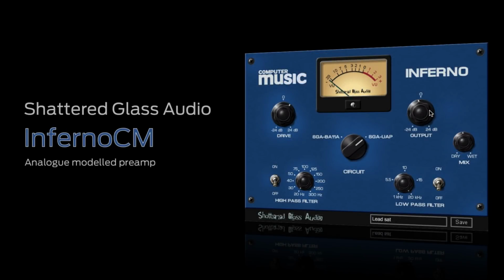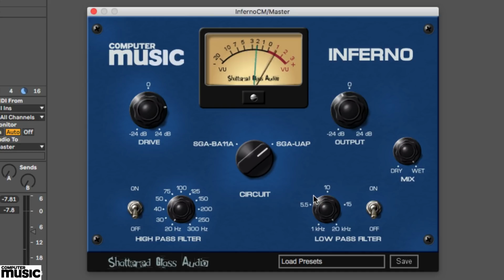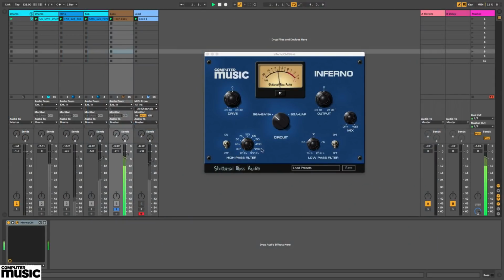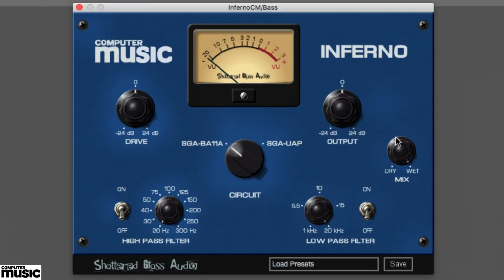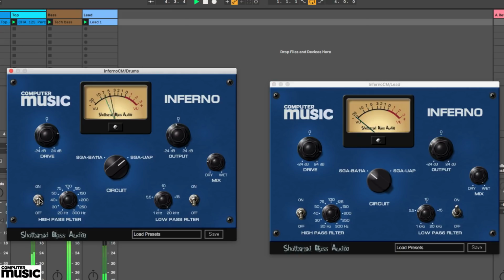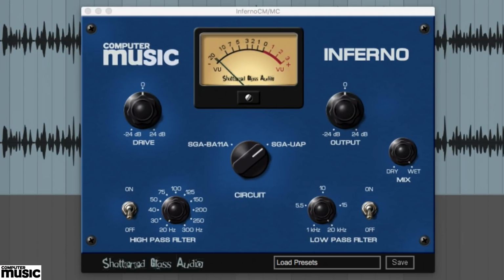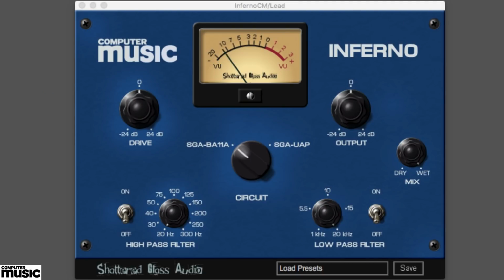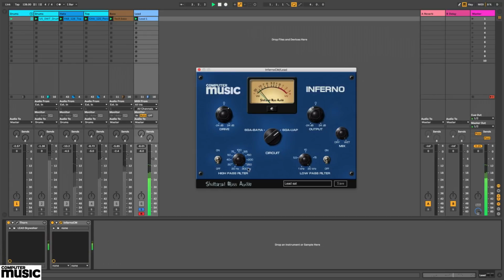FREE VST/AU Preamp with CM: Shattered Glass Audio Inferno CM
Inferno CM is a two-mode analogue preamp effect for heating up your signals. Use it to imbue vocals, drums, basses, groups and your master bus with anything from subtle warmth to full-on distortion. See and hear it at work in our tutorial video.